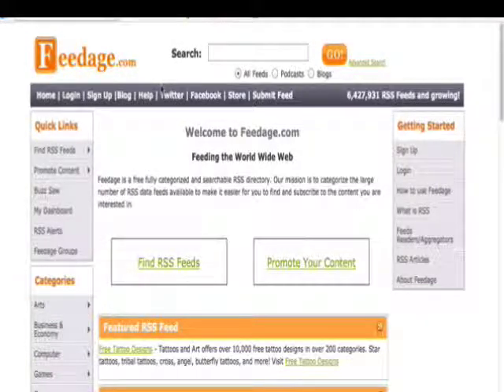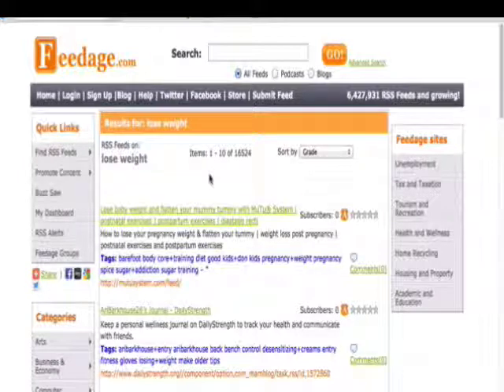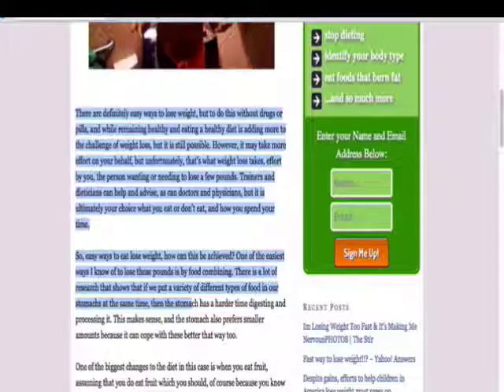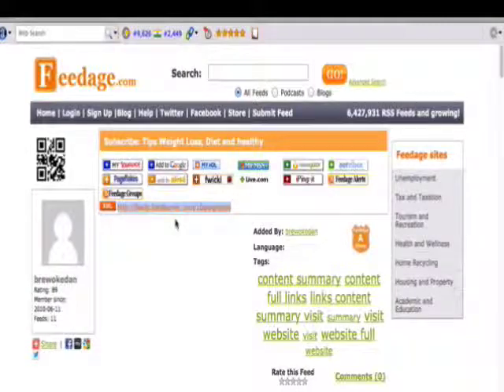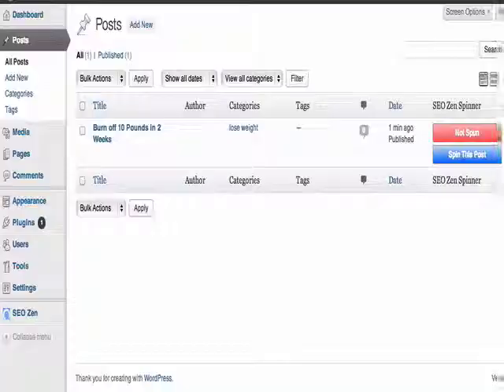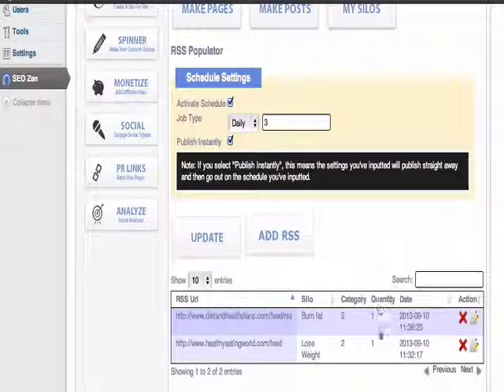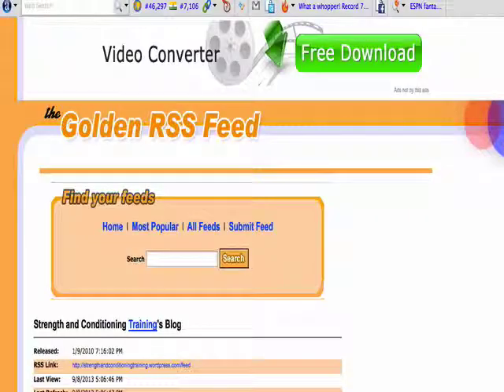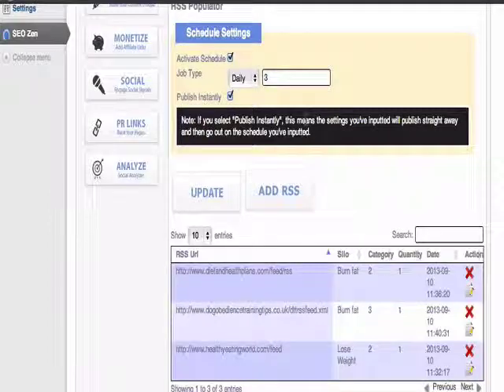SEO ZEN RSS POPULATOR 2 - SEO ZEN REVIEW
SEO ZEN is the push button solution SEO perfection that you looking for. This software will allow you to have fully SEOed, silo optimized, monetized sites full of quality content literally with the push of a few buttons and then rank them with high PR relevant links the plugin hand picks for them.